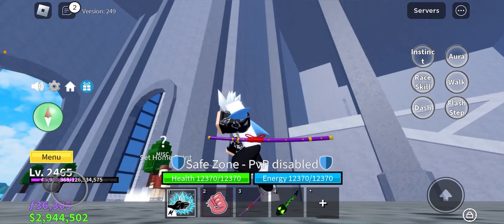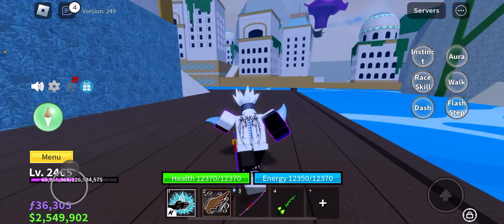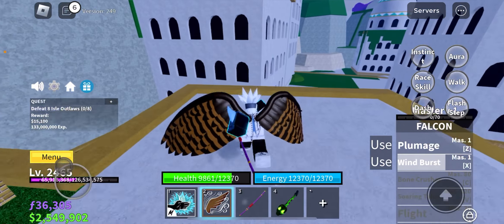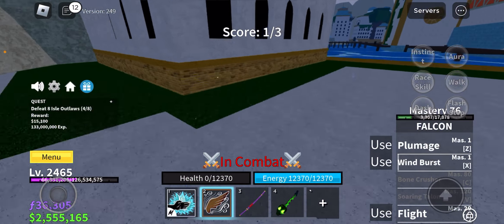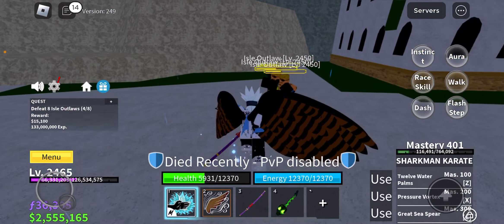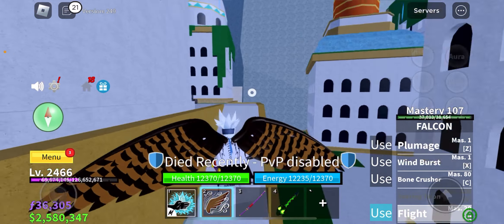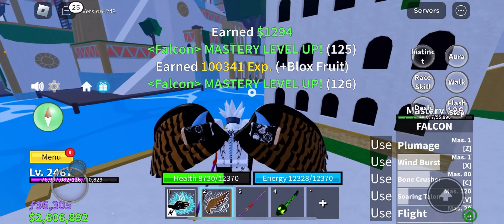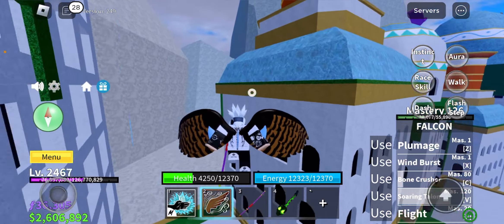Is This Fruit Good ? - BLOXFRUIT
THANKYOU for supporting i really really appreciate you all for helping me and also big big thankyou for all of you